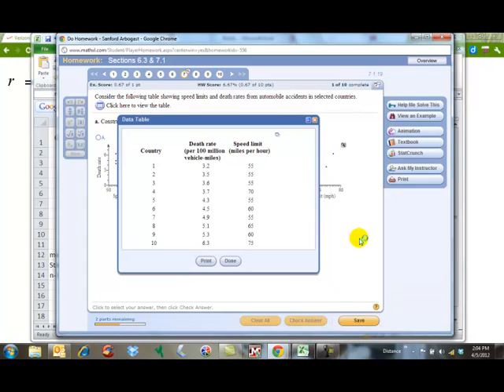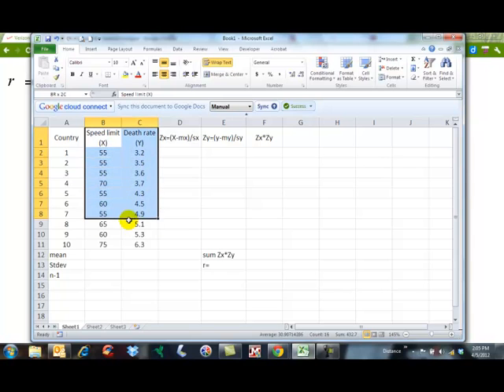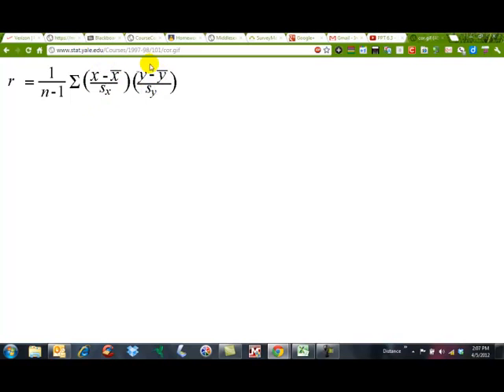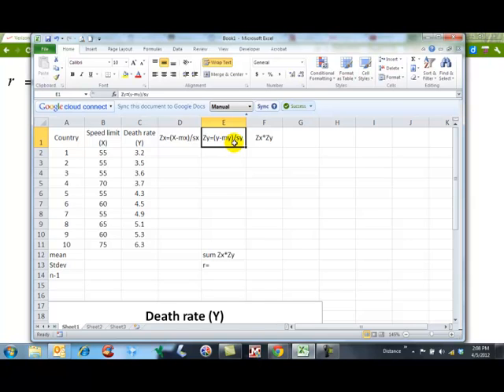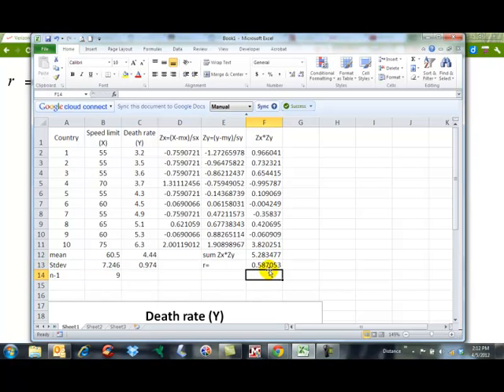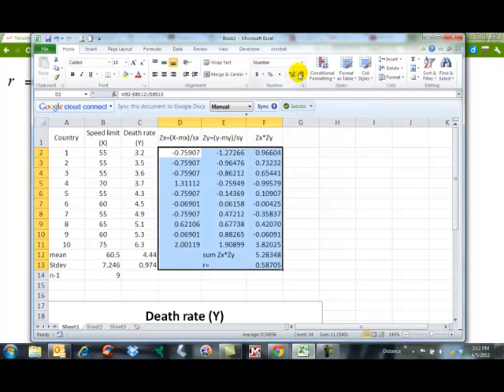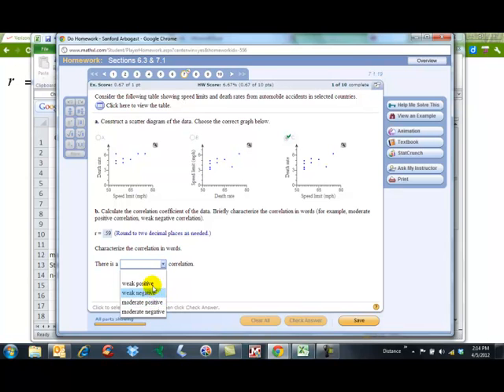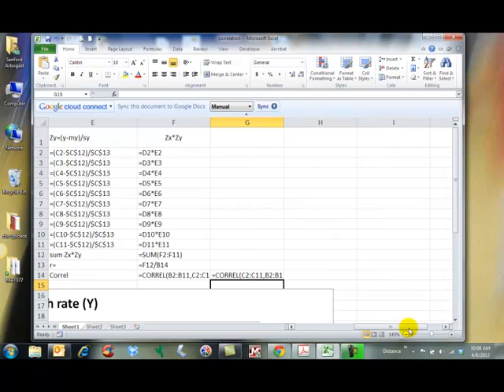Calculate Correlation (r) using Excel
Calculate Correlation (r) using Excel long method and formula